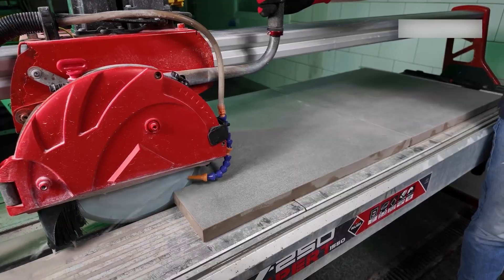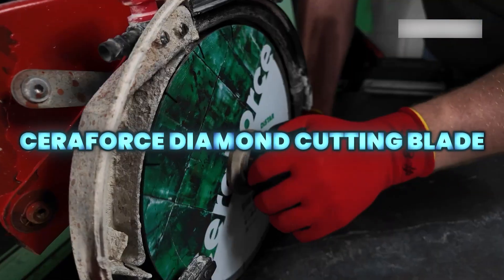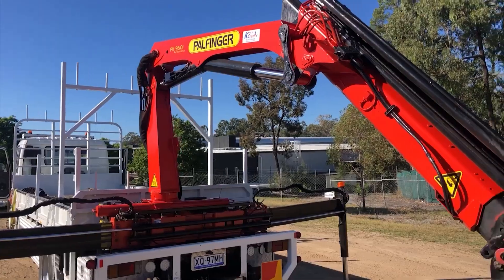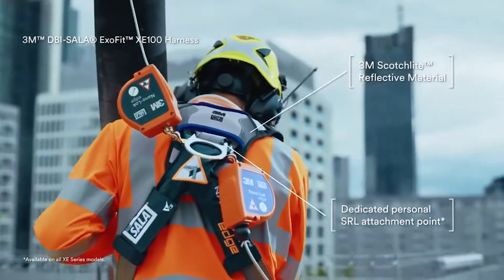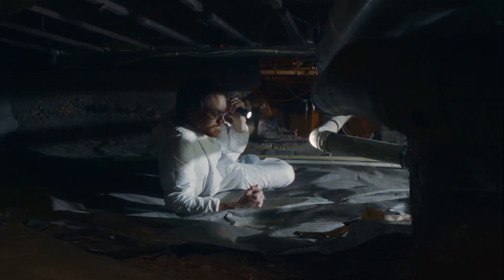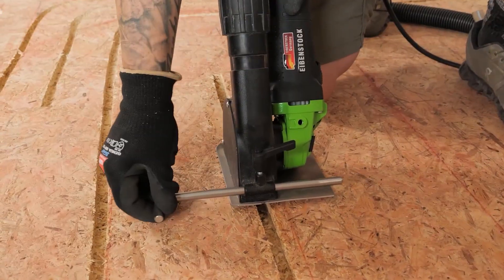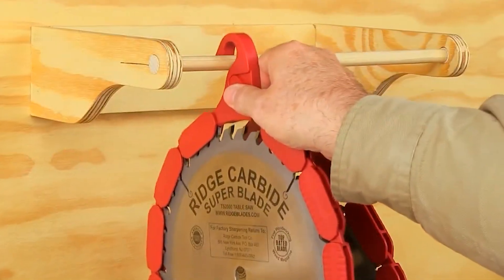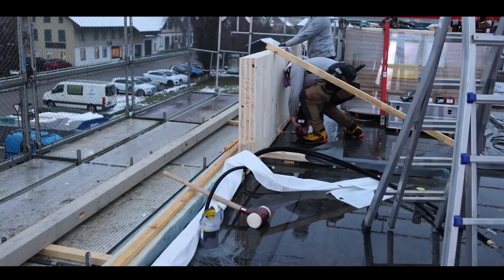20 Mind-Blowing Construction Technologies That Are Changing the World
20 Mind-Blowing Construction Technologies That Are Changing the World

Whether you’re a civil engineer, construction professional, contractor, builder, or tech lover, this video will blow your mind with the future of construction. These next-generation construction tools are already being used across the globe and will completely change how the world is built in the coming years.

👉 Watch till the end to see the most advanced construction technology in the world

Timestamps:
00:00 - Intro
00:20 - Drywall Stilts
00:41 - UltraCrack L270
1:07 - CeraForce Diamond Cutting Blade
1:26 - Drum Transport and Rotation Cart
1:49 - Digga Auger Drive
2:18 - Two-Way Cutting Tool
2:38 - Concrete Grinder
2:58 - Safety Harness
3:19 - Scotch-Brite Abrasive Discs
3:38 - GO 40 Riveter
4:01 - Protective Cover (Tyvek Coveralls)
4:19 - B2 Rapid Fire Bender
4:42 - EXP15 Automatic Pallet Truck
5:00 - EHF 1400
5:19 - Cannon 1K Cable Puller
5:39 - Alufort Slab Formwork System
6:06 - Woodpeckers Blade Saver
6:24 - Worksurface Extension Plates
6:42 - HoneyPack Paper Machine
7:01 - MHM Building System